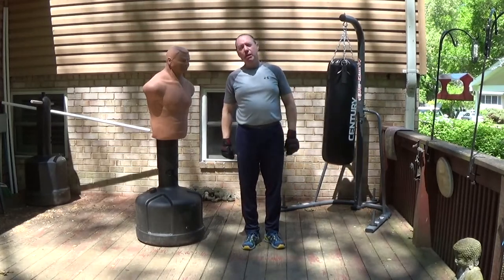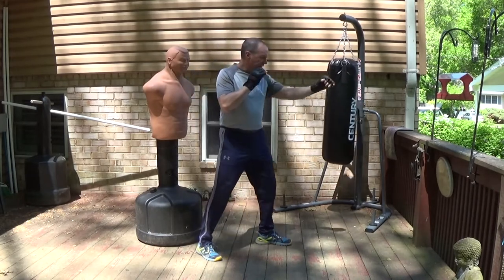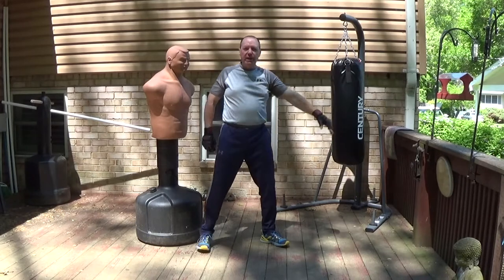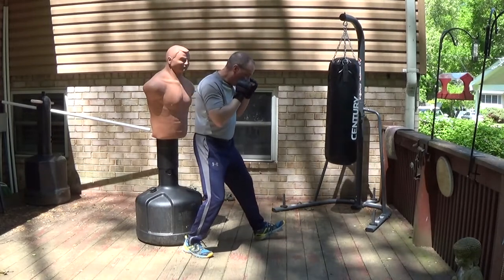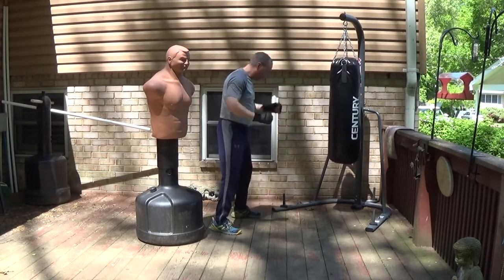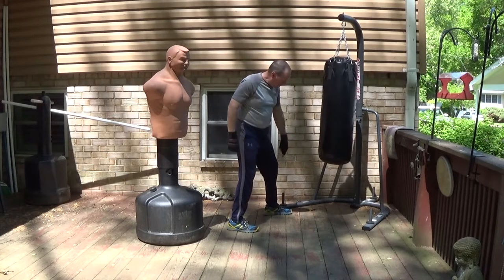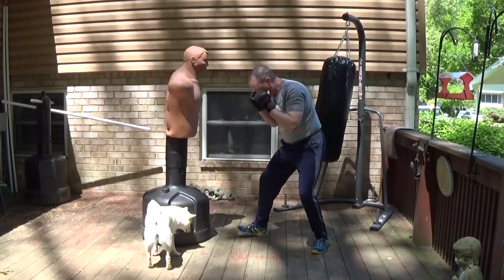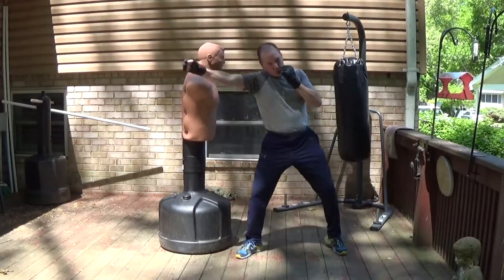PKB Martial Boxing: The Falling Step & The Jolt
Jack Dempsey's lead hand "Jolt" powered by the Falling Step or Drop Step.